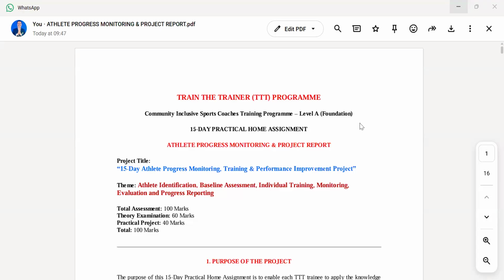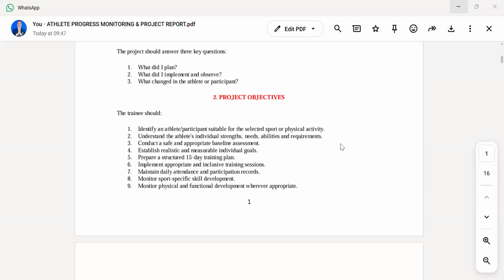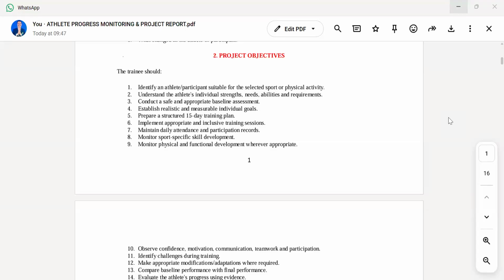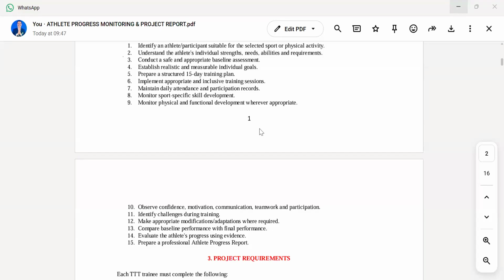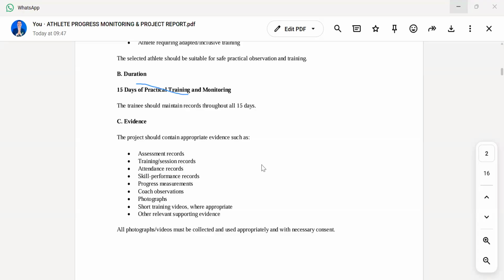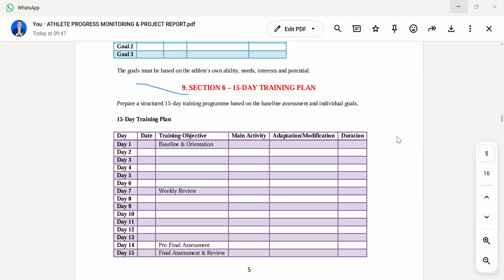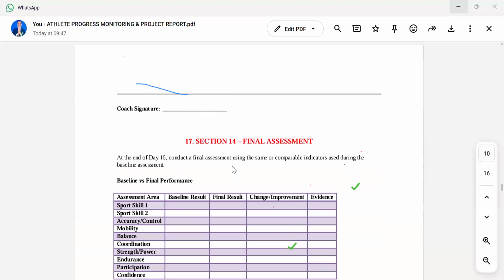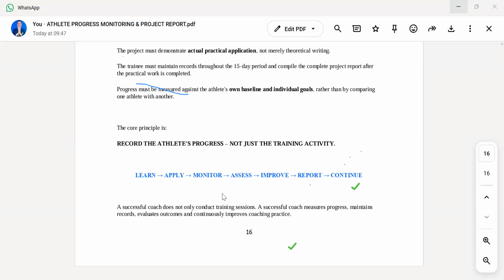TTT Day 28 | Athlete Progress Monitoring & Project Work | एथलीट प्रोग्रेस मॉनिटरिंग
TRAIN THE TRAINER (TTT) PROGRAMME | Community Inclusive Sports Coaches Training Programme – Level A (Foundation)

11 August 2026 को आयोजित TTT Programme के इस महत्वपूर्ण session में 160+ participants, coaches, trainers और sports professionals ने सक्रिय रूप से भाग लिया। इस session में Dr. Shivajee Kumar द्वारा Athlete Progress Monitoring एवं 15-Day Practical Project Work को विस्तार से समझाया गया।

यह session उन सभी TTT trainees के लिए विशेष रूप से महत्वपूर्ण है जो अपने practical home assignment के अंतर्गत एक athlete/participant की 15 दिनों तक systematic training, monitoring, assessment और performance improvement पर project report तैयार कर रहे हैं।

Session में 15-Day Athlete Progress Monitoring, Training & Performance Improvement Project के पूरे process को practical तरीके से समझाया गया। इसका मुख्य उद्देश्य यह है कि TTT trainees अपनी theoretical learning को real या appropriate practical sports-training environment में apply कर सकें और athlete की वास्तविक progress को evidence के आधार पर record कर सकें।

इस project का मुख्य cycle है:

Identify → Assess → Plan → Implement → Monitor → Evaluate → Report

अर्थात पहले athlete/participant की पहचान करना, baseline assessment करना, individual training plan तैयार करना, training implement करना, लगातार progress monitor करना, final evaluation करना और complete Athlete Progress Report तैयार करना।

Session में विशेष रूप से समझाया गया कि केवल training activity करना पर्याप्त नहीं है, बल्कि coach को athlete की actual progress को record और measure करना चाहिए। Project का core principle है:

RECORD THE ATHLETE'S PROGRESS – NOT JUST THE TRAINING ACTIVITY.

इस session में निम्न महत्वपूर्ण aspects पर guidance दी गई:

• Athlete Selection और Athlete Profile
• Individual strengths, needs, abilities और support requirements
• Safe और appropriate Baseline Assessment
• Sport-specific skills और performance indicators
• SMART Goals – Specific, Measurable, Achievable, Relevant and Time-Bound
• Structured 15-Day Training Plan
• Daily Training Session Records
• Attendance और Participation Monitoring
• Skill Development और Performance Progress
• Physical & Functional Progress, where appropriate
• Confidence, Motivation, Communication, Teamwork और Independence
• Continuous Monitoring और Mid-Project Review
• Baseline vs Final Performance Comparison
• Challenges, Solutions और Training Adaptations
• Evidence & Documentation
• Coach Reflection
• Future Action Plan
• Final Project Summary
• Coach/Mentor Verification और Project Submission

15-day project में trainees को athlete की baseline स्थिति से शुरुआत करते हुए individual goals निर्धारित करने, appropriate training implement करने और Day 15 पर final assessment के माध्यम से improvement को evidence के साथ demonstrate करना है। Project में assessment records, training records, attendance records, skill-performance records, progress measurements, coach observations, photographs और appropriate training videos जैसे evidence को शामिल किया जा सकता है, आवश्यक consent के साथ।

Project के assessment structure में Practical Project के 40 marks निर्धारित हैं, जबकि Theory Examination 60 marks का है। Practical project में Athlete Identification & Profile, Baseline Assessment, SMART Goals & Training Plan, 15-Day Training Implementation, Attendance & Daily Records, Progress Monitoring, Final Assessment, Documentation, Evidence और Coach Reflection शामिल हैं।

यह पूरा session सभी coaches, PE teachers, special educators, sports professionals, volunteers, parents, caregivers और inclusive sports से जुड़े सभी learners के लिए अत्यंत उपयोगी है।

यदि आपने यह live session miss कर दिया था, तो इसकी पूरी recorded video जरूर देखें और 15-Day Athlete Progress Monitoring & Project Work को सही तरीके से समझें।

Watch the complete session, learn the process, apply it with your athlete and prepare your project report with proper evidence.

Learn → Apply → Monitor → Assess → Improve → Report → Continue

A successful coach does not only conduct training sessions; a successful coach measures progress, maintains records, evaluates outcomes and continuously improves coaching practice.

यदि video आपको useful लगे तो Like करें, अपने fellow coaches, trainers, athletes, parents और sports professionals के साथ Share करें और अगर अभी तक channel Subscribe नहीं किया है, तो Subscribe जरूर करें।

TRAIN THE TRAINER (TTT) PROGRAMME
Community Inclusive Sports Coaches Training Programme – Level A (Foundation)

Empower Coaches • Inspire Athletes • Transform Communities